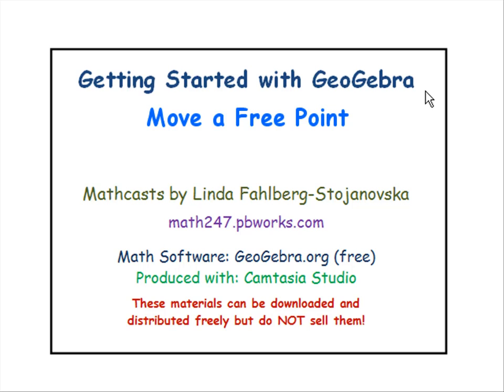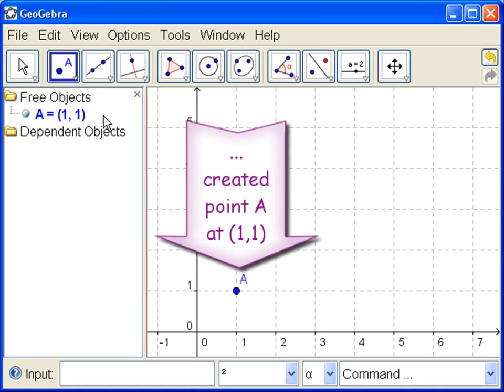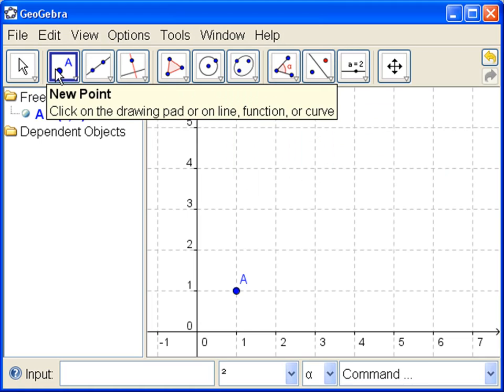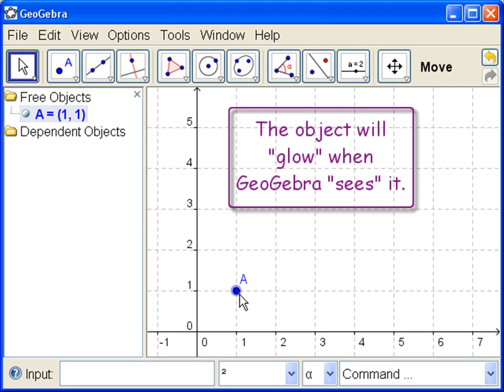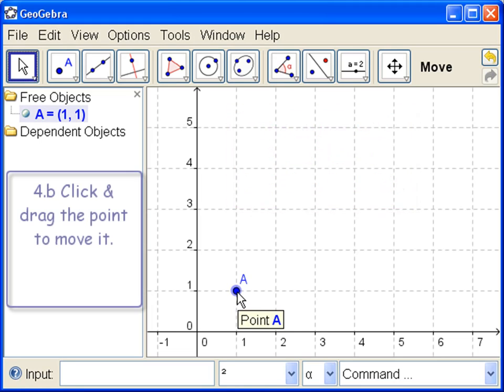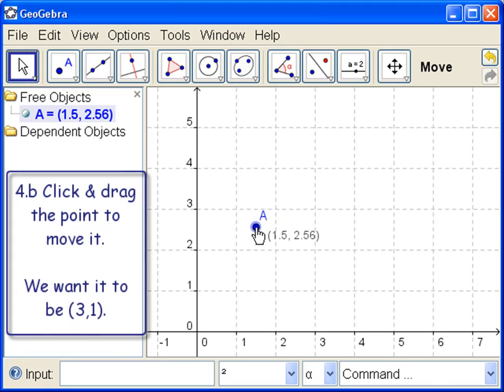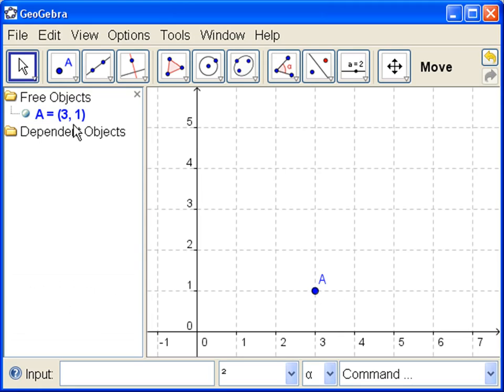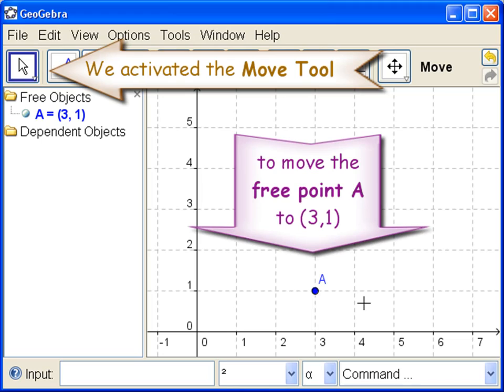Move a Point - Move Tool - GeoGebra Tools